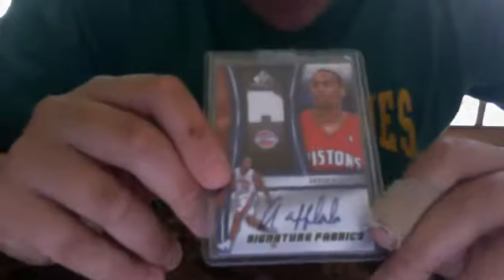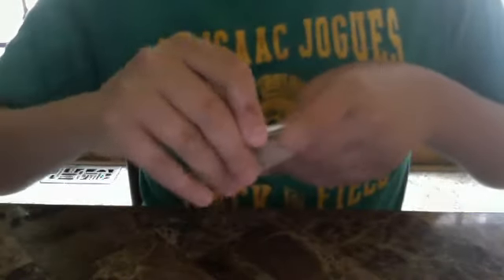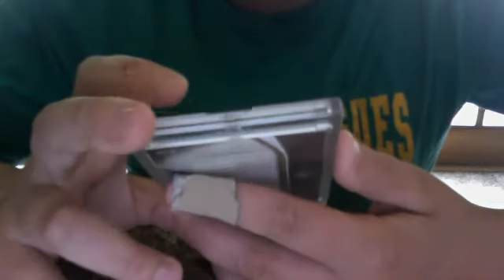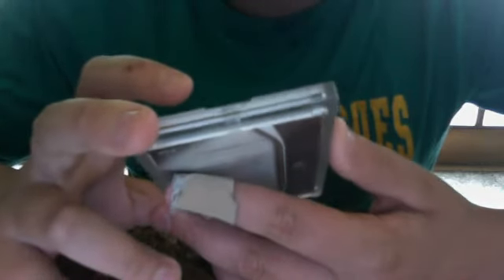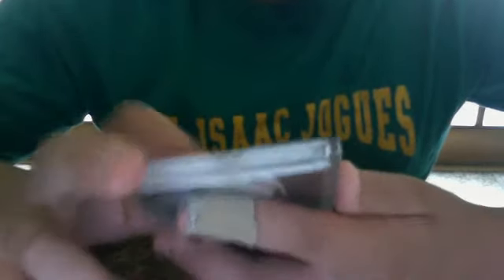TRADE VIDOE FR LUCABREU46!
paulscards11's webcam video June 23, 2011 12:10 PM